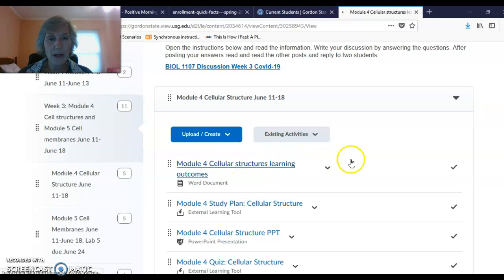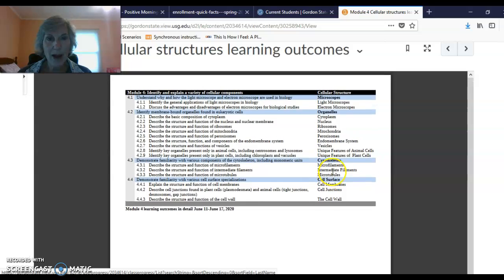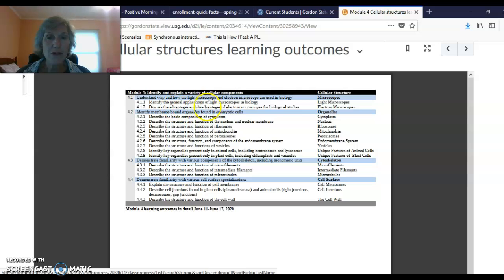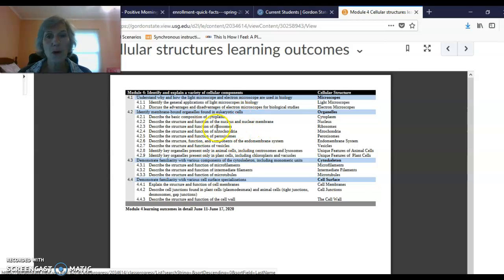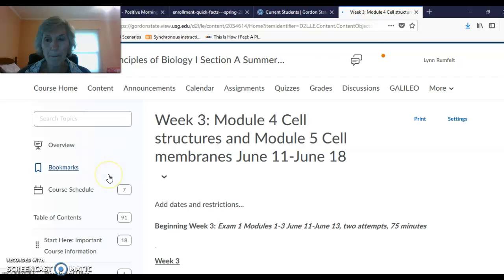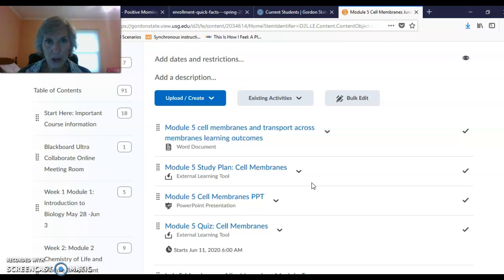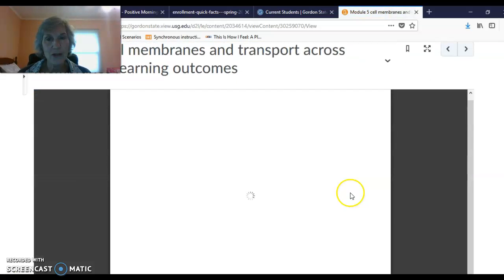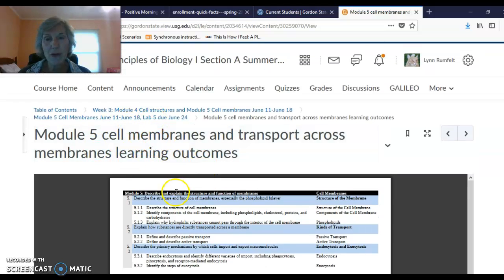modules 4 and 5 learning outcomes